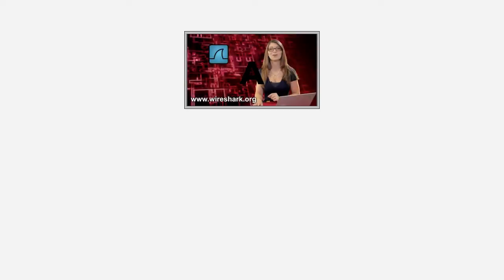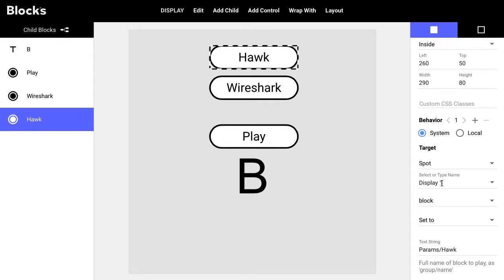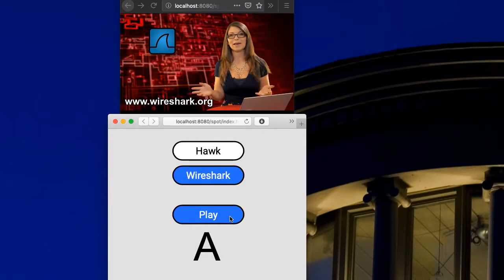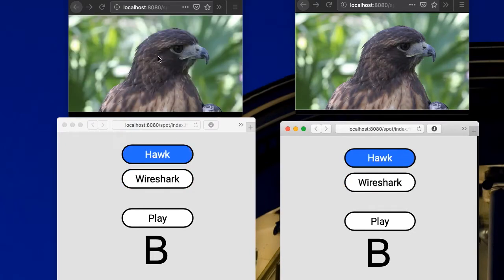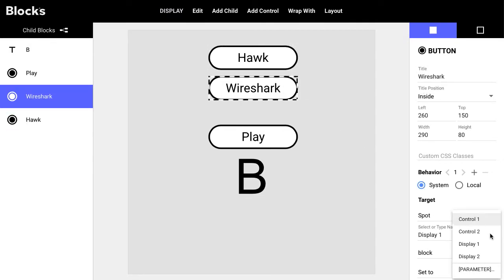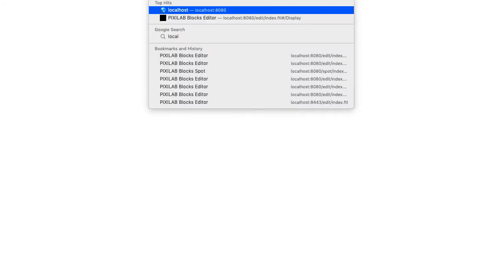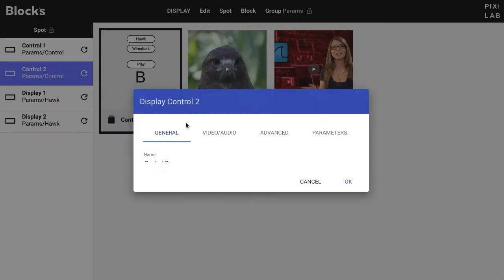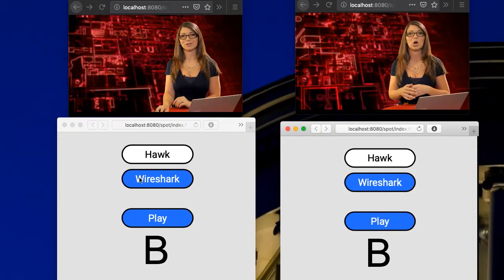Spot Parameters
An example that shows how the new Spot Parameter feature simplifies reuse of control panels across multiple spots with different targets.